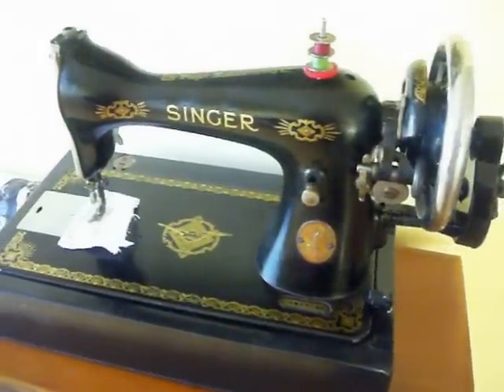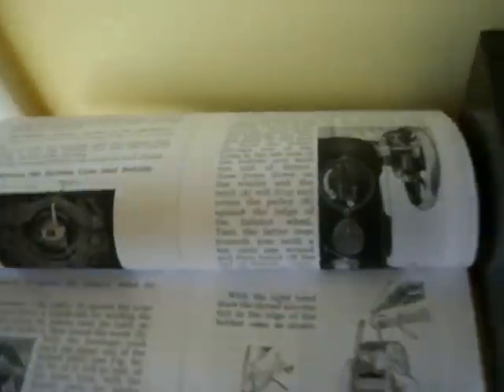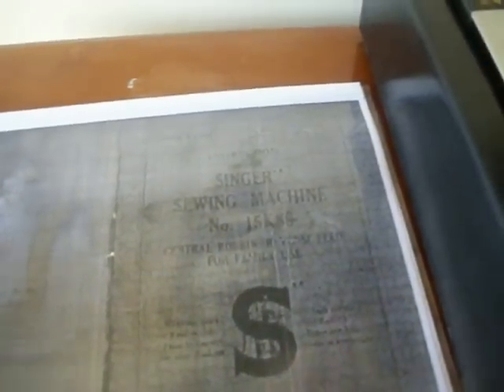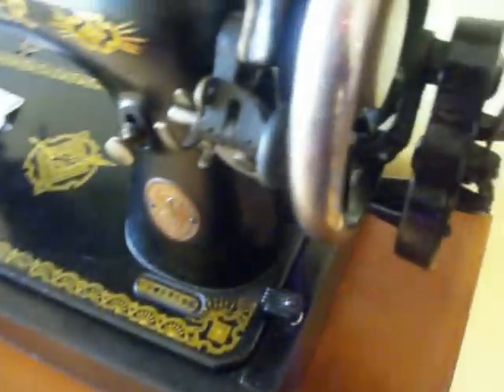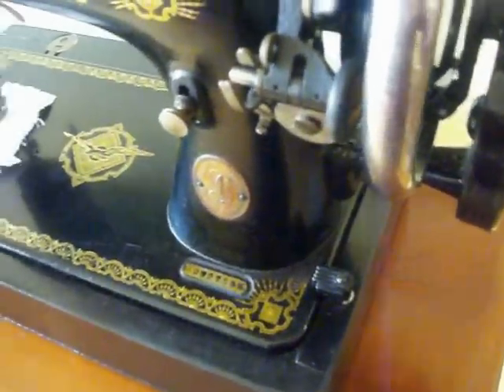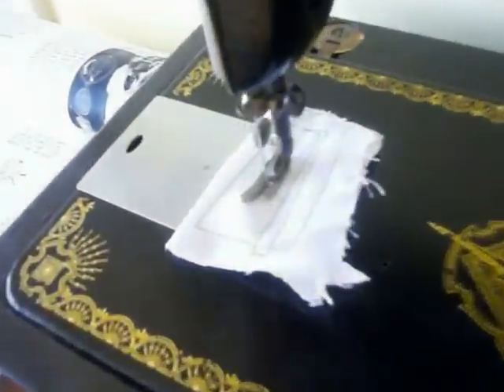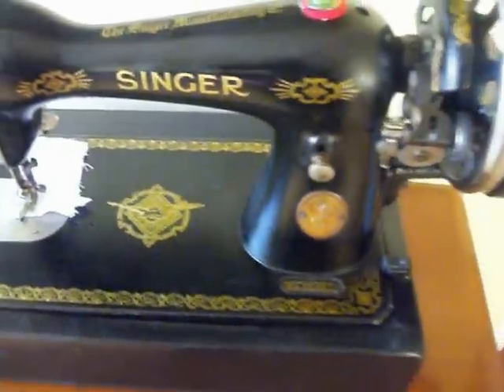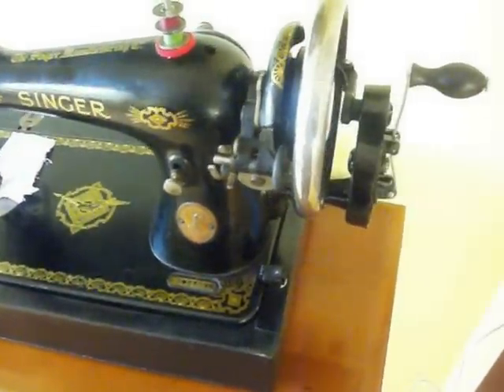1935 Singer 15K88 Hand Crank Sewing Machine FOR SALE!